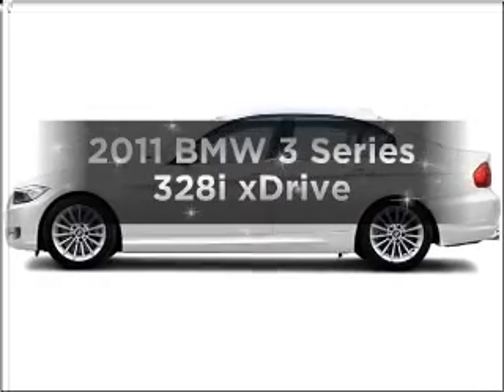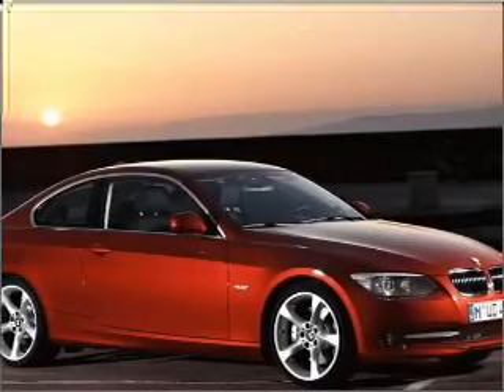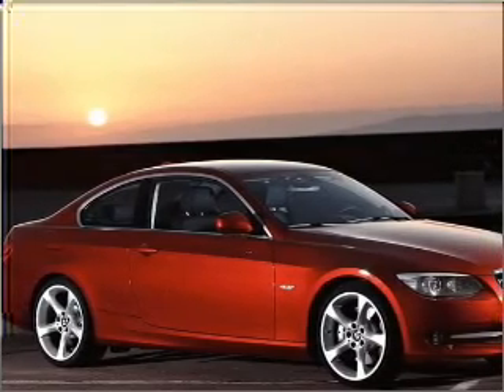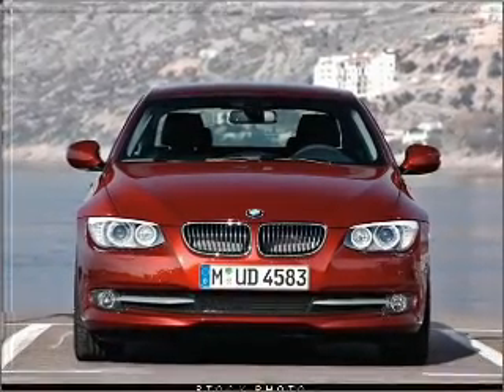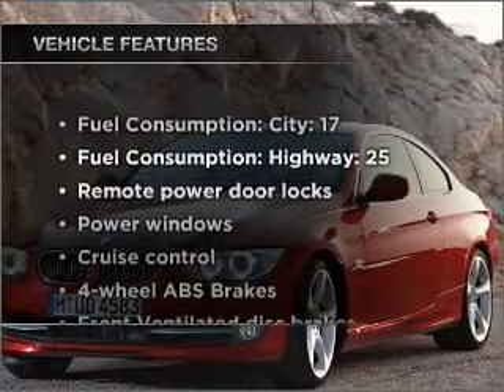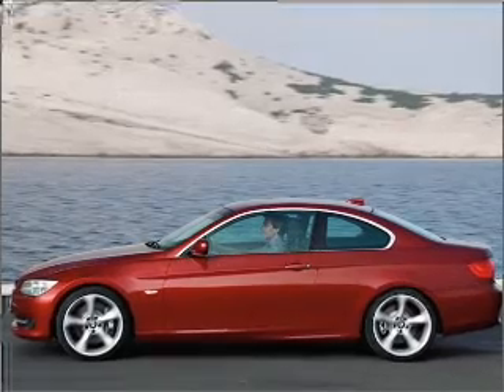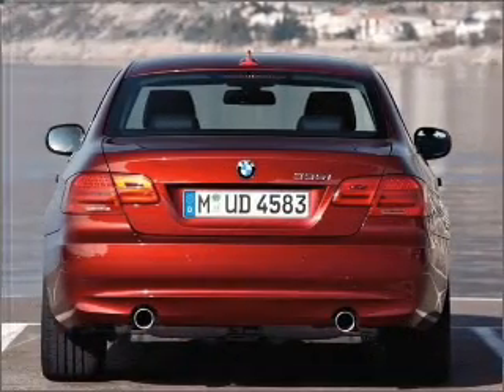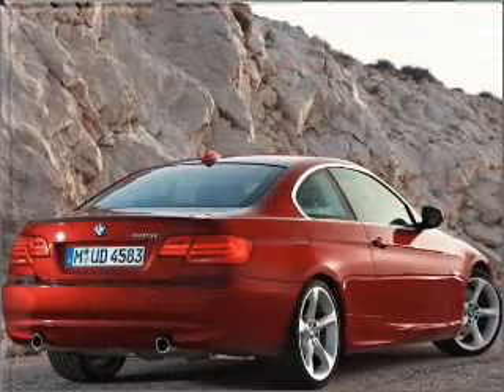2011 BMW 3 Series - Bloomington MN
Year: 2011
Make: BMW
Model: 3 Series
Trim: 328i xDrive
Engine: 3.0 liter inline 6 cylinder 24 valve
Transmission: 6-Speed
Color: Alpine White
Mileage: 5
Address:
1300 American Blvd West